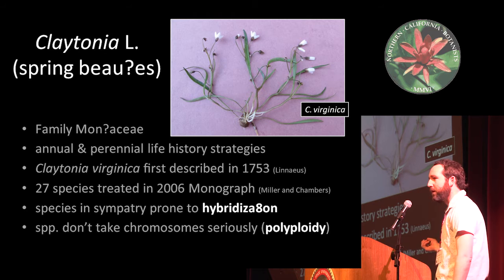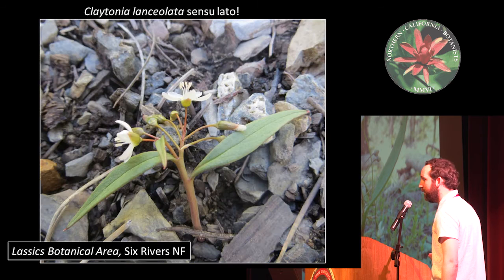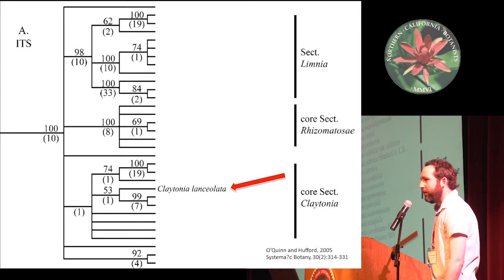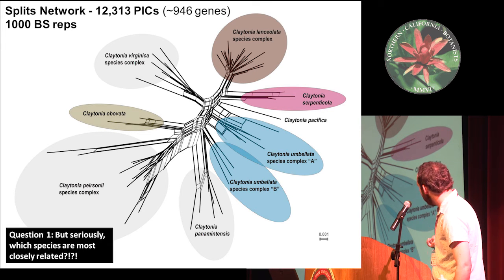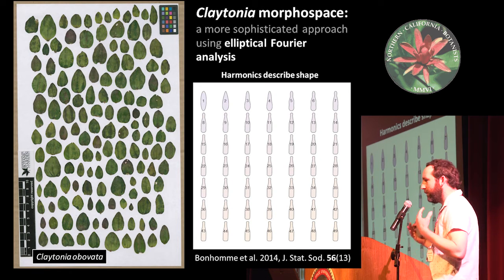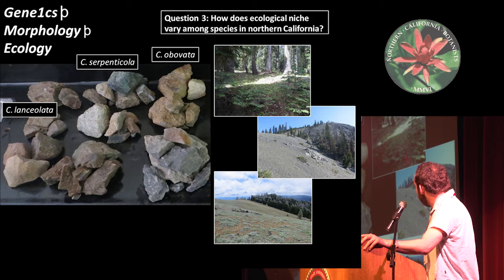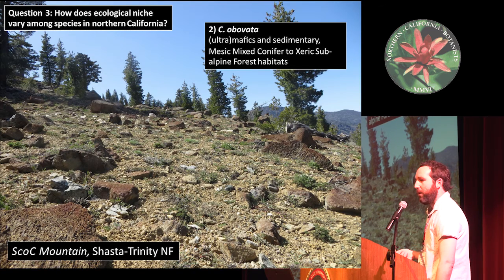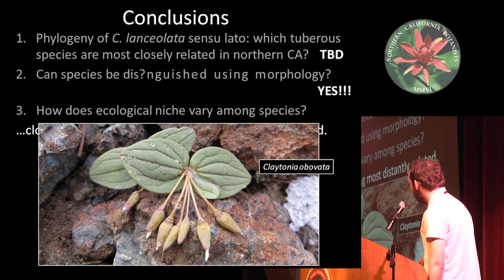How many unique species are we calling Claytonia lanceolata?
by Thomas Stoughton
A case study supporting recognition of multiple rare Claytonia species in both northern and
southern California